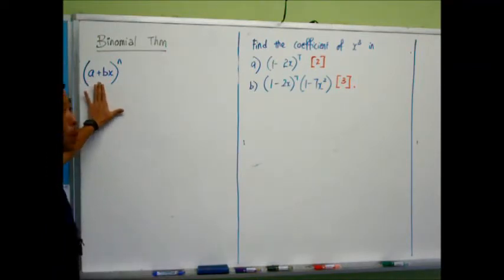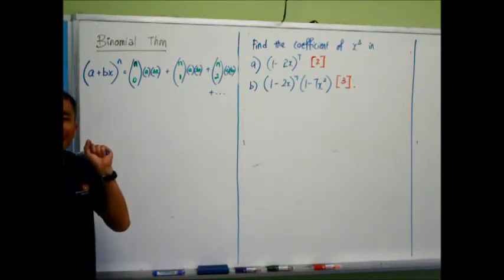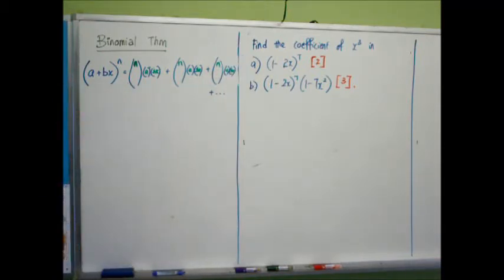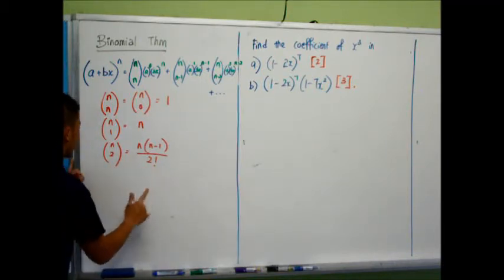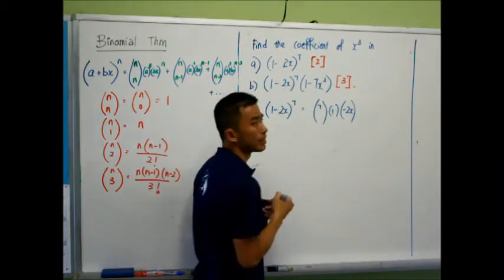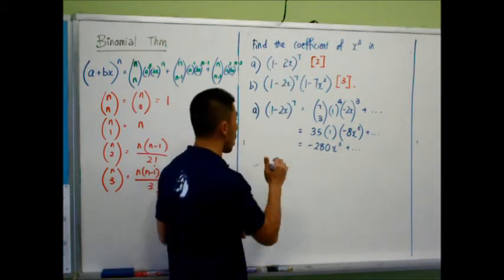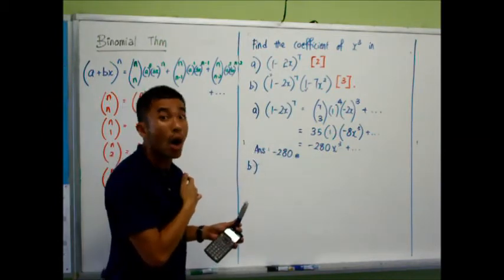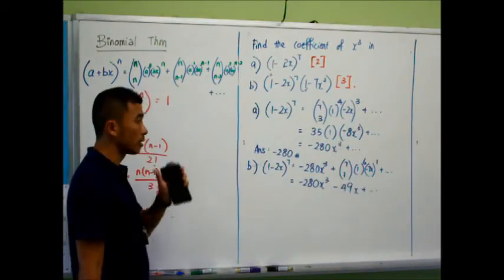Binomial_7 Apr 2015_Review 1_LKK